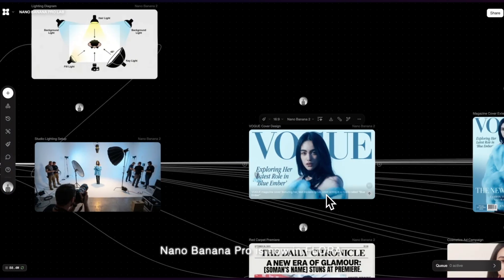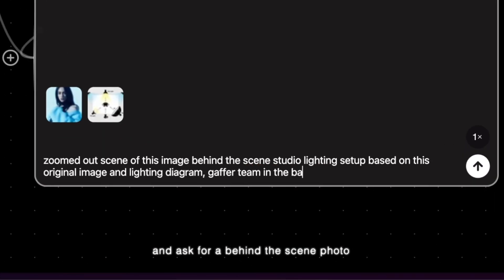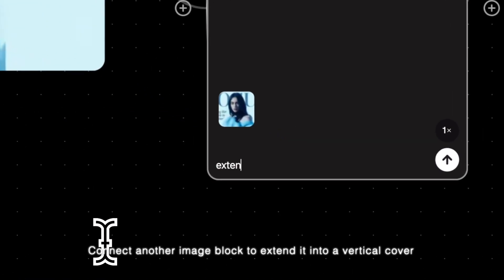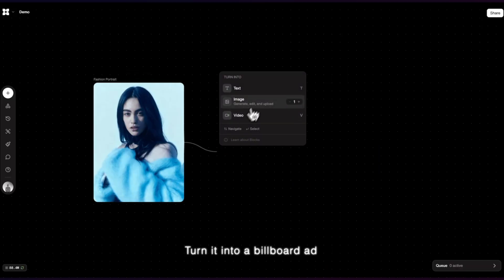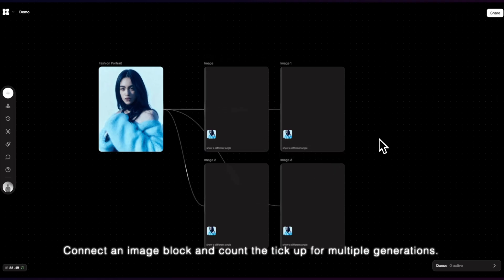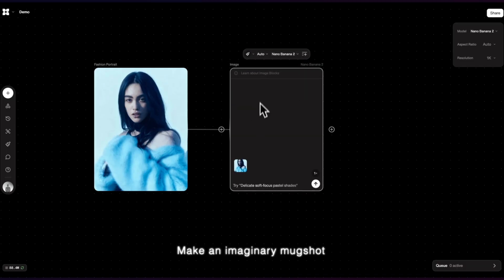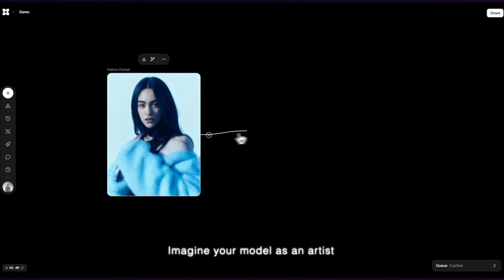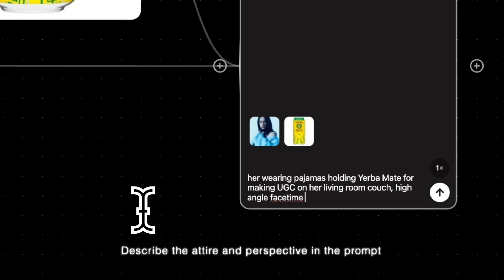New Model Tutorial: Nano Banana Pro | FLORA AI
Nano Banana Pro is now in FLORA, and you can build an entire universe out of just one photo.

Here are some crazy examples of what it’s capable of.

00:00 - 00:11 Lighting diagram + BTS photo
00:11 - 00:35 Magazine cover
00:35 - 00:55 News paper cover
00:55 - 01:05 Billboard ad
01:05 - 01:33 Different angles
01:33 - 01:51 ID photo
01:51 - 02:07 Mugshot
02:07 - 02:30 Artist photo
02:30 - 03:01 UGC